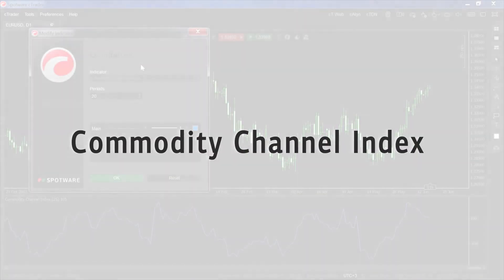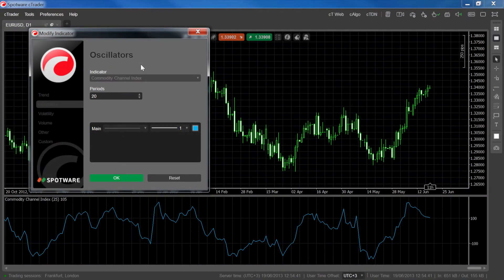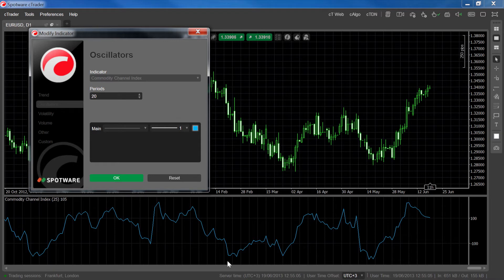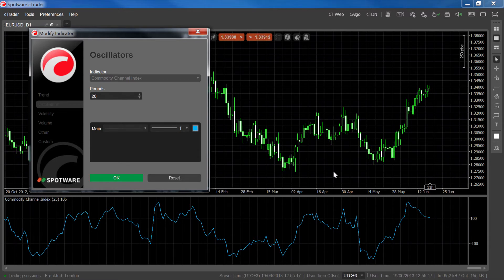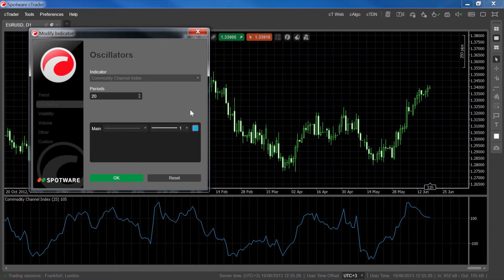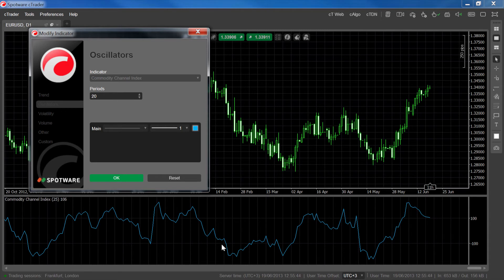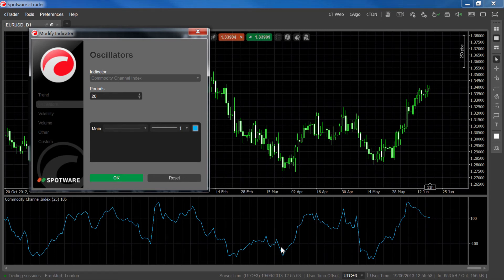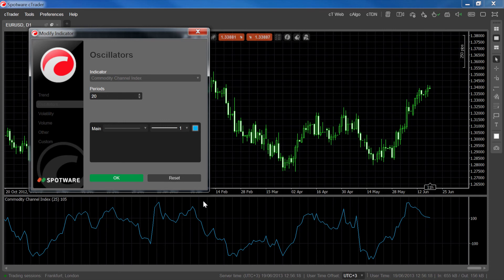Indicators - Commodity Channel Index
CCI can be used in a variety of conditions, including breakouts, ranges and trends.